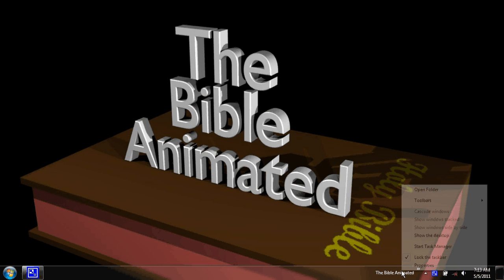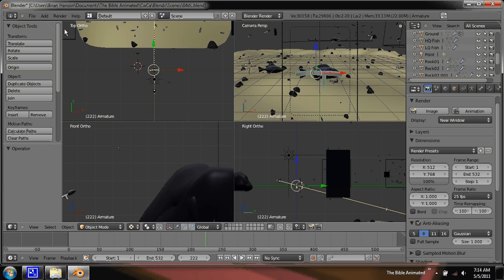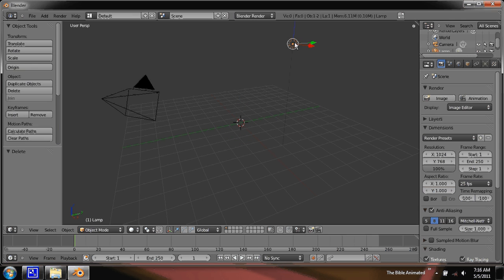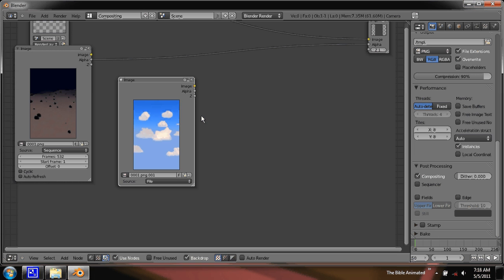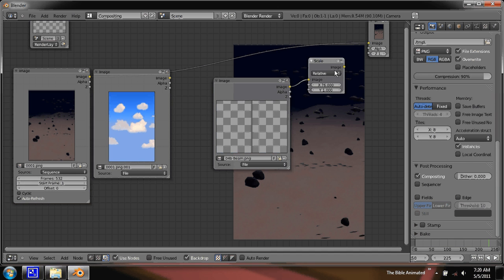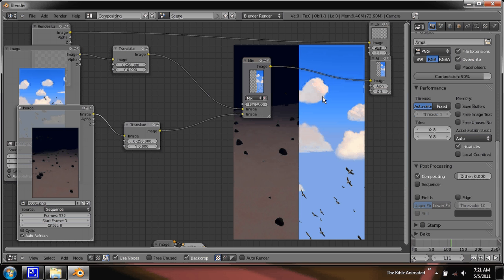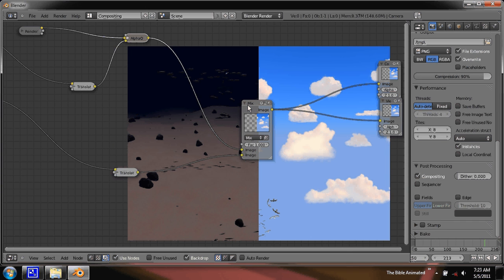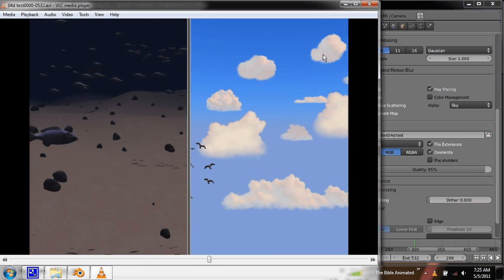Split Screen Video with the Compositor in Blender 2.57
Have you ever wanted to mix two video streams together and get them to display on opposite halves of the screen? Well we sure did, and we were stuck on it for a while, but then we figured it out. How did we do it? Watch the video and find out.